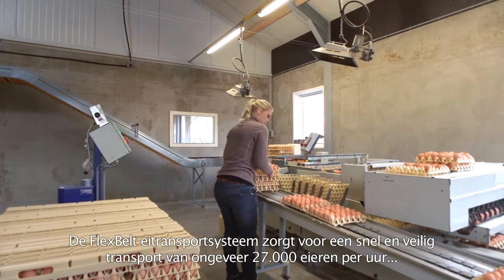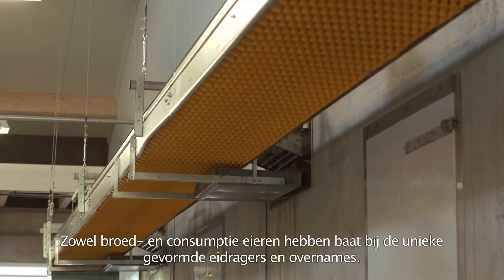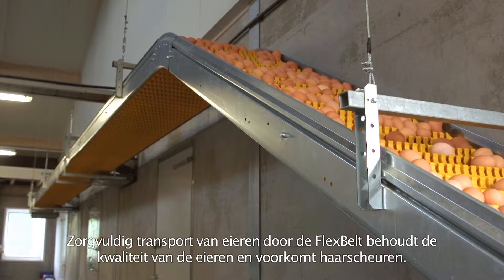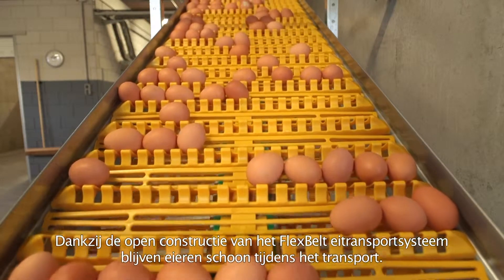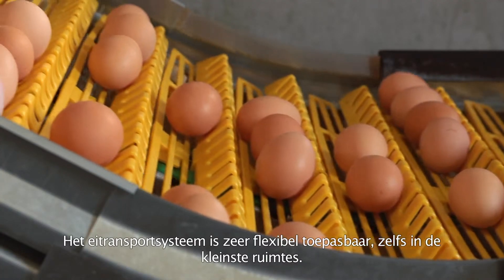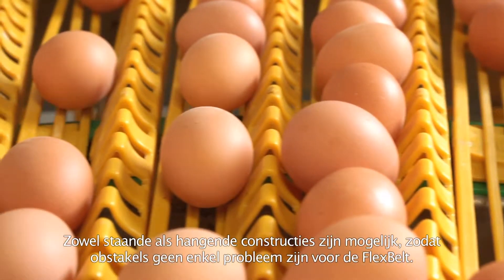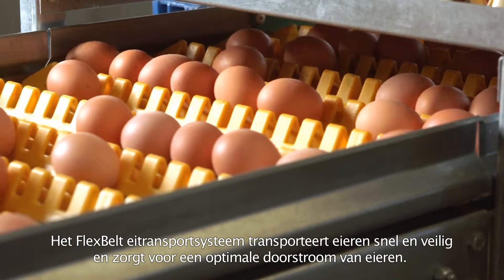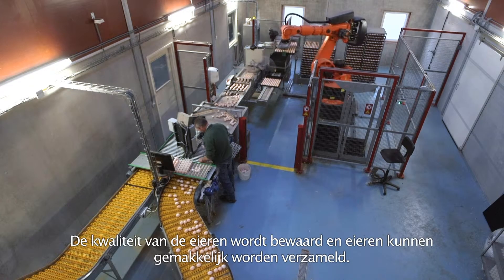[NL] FlexBelt® eiertransportsysteem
Het FlexBelt eiertransportsysteem zorgt voor een zorgvuldig transport van circa 27.000 eieren per uur naar het centrale eierverzamelpunt. De open structuur van het systeem houdt eieren schoon. De eiertransportband is zeer flexibel waardoor het systeem zelfs in de kleinste ruimtes toepasbaar is.